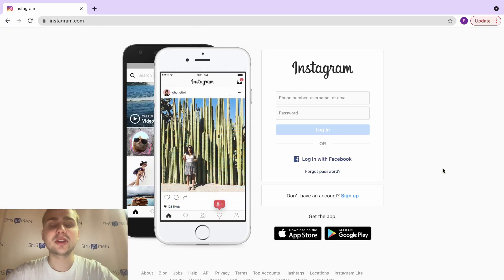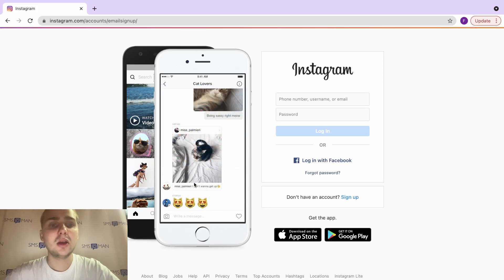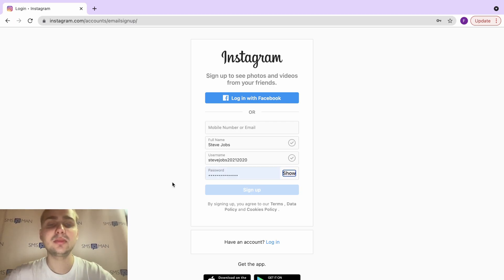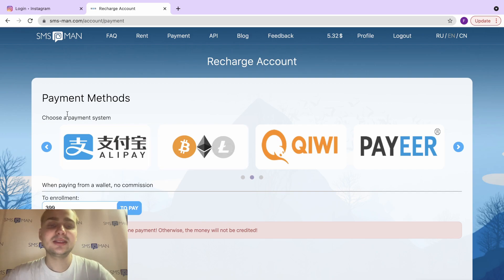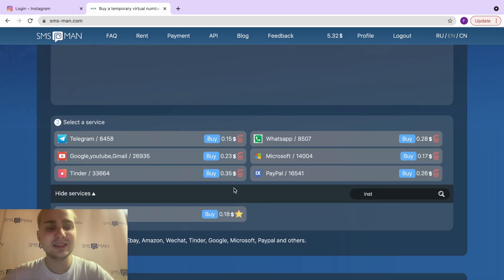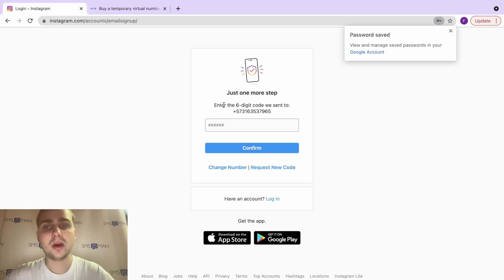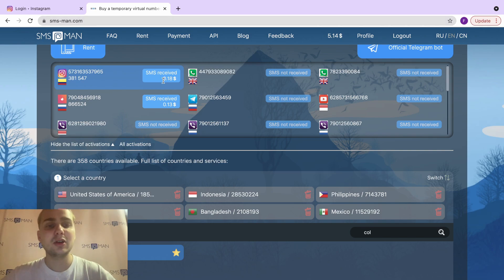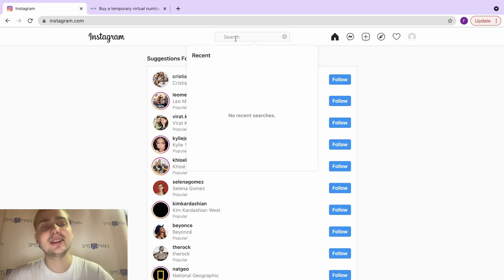How To Login Instagram || Make Instagram With Fake Number 2022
Can you have two Instagram accounts? How to have two Instagram accounts without a mobile number? How to make Instagram account

On Sms-man.com you can buy a virtual number for SMS activation and make Instagram for $0,05. You will not find such a low price
anywhere else on the Web. On our service, you can register two Instagram accounts within no more than a few minutes.